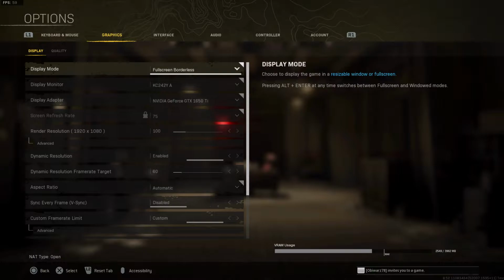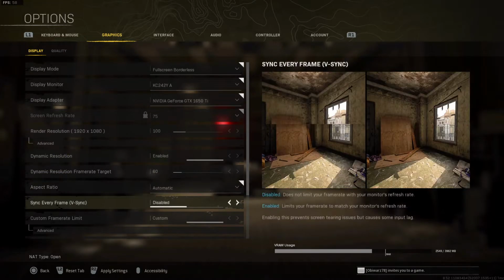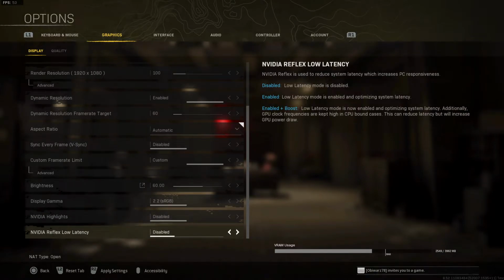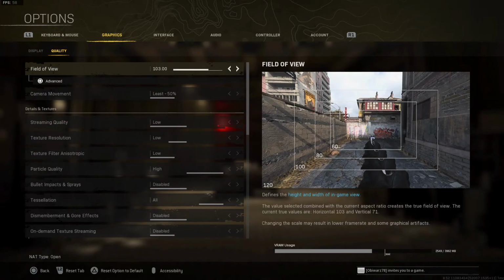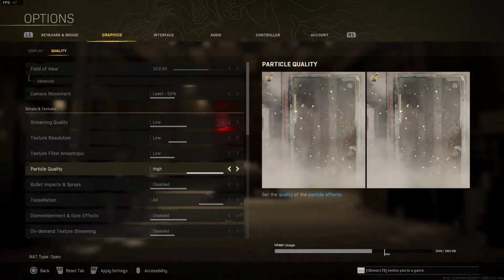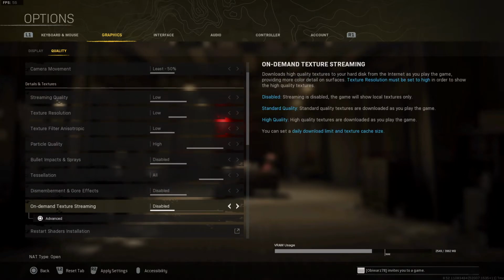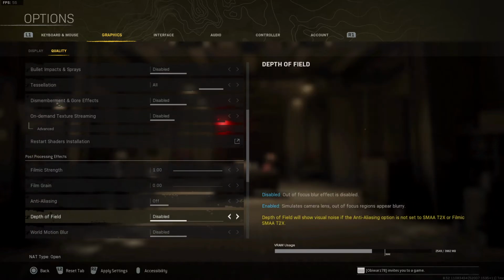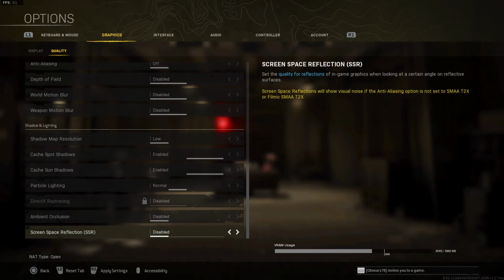🔧 COD: WARZONE Dramatically increase performance / FPS with LAPTOP! *Best Settings 2022* 🖱️🎮✔️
Thank You Guys For Watching My Best Warzone Settings Video